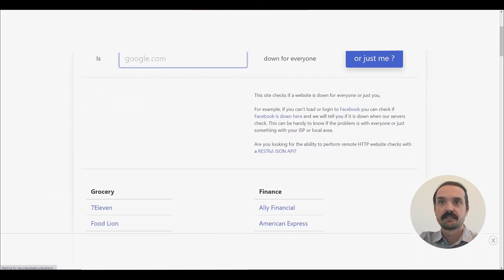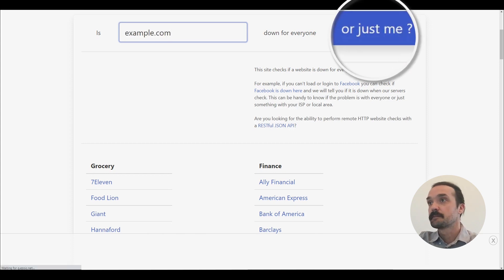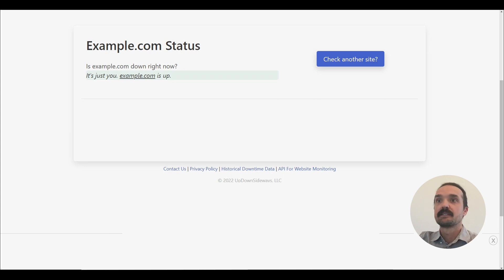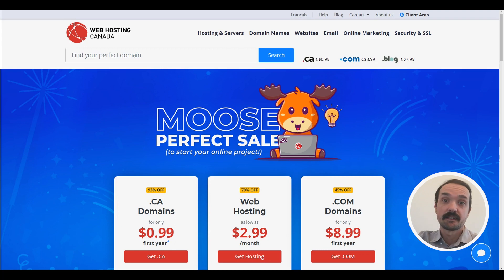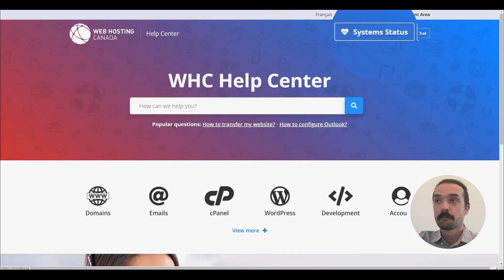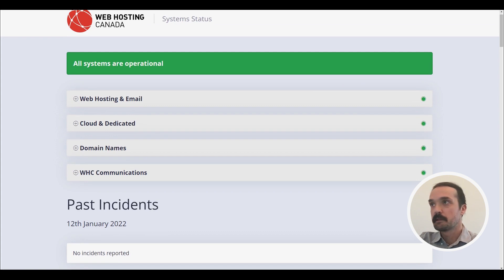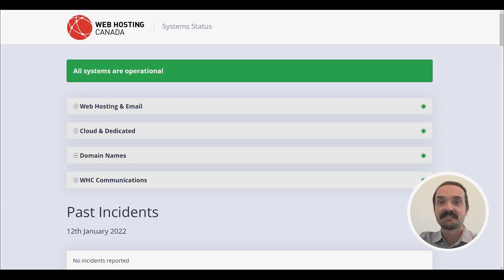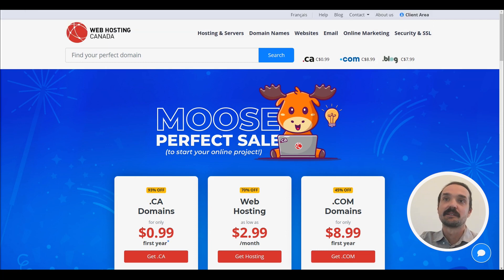How can I tell if my IP is blocked by your Firewall?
Want to know if your IP address is blocked by our firewall? We’ll show you exactly how to check in this video!

00:00 Introduction
02:17 Check network availability
03:17 Check your server for technical issues
04:25 Conclusion

Do you need hosting for your website? We got you covered